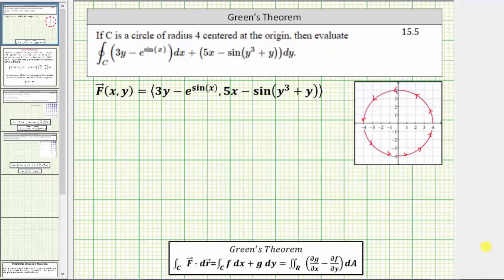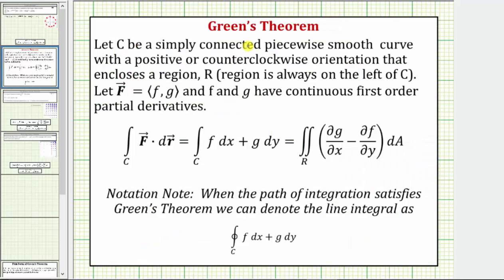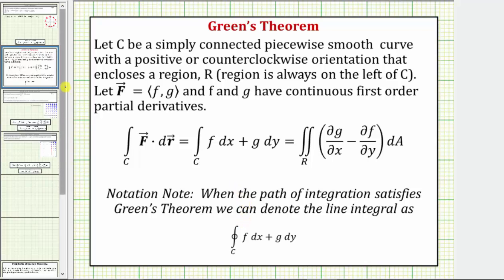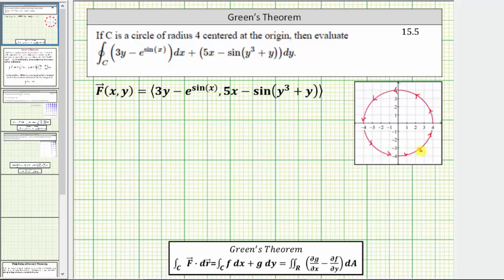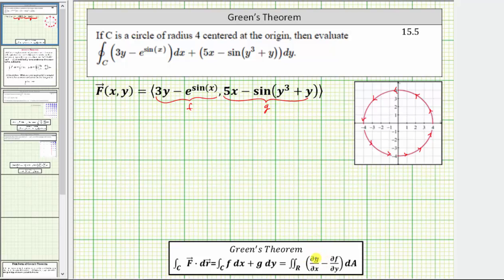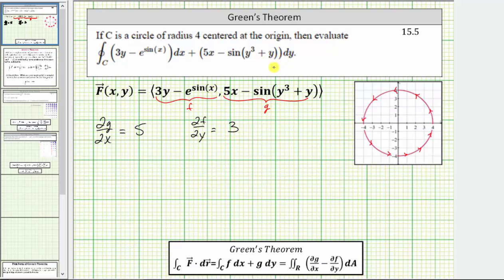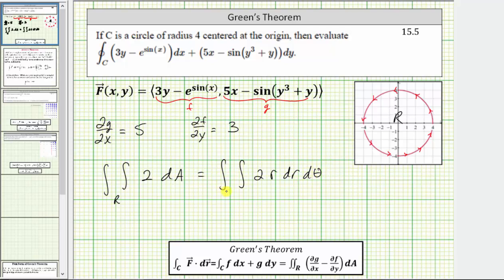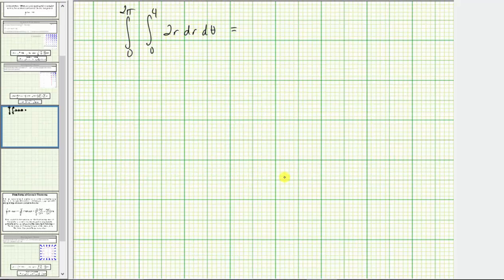(New Version Available) Evaluate a Line Integral using Green's Theorem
New version fixed the last calculation of 32pi, which is written incorrectly as 36pi.
This video explains how to evaluate a line integral using Green's Theorem.